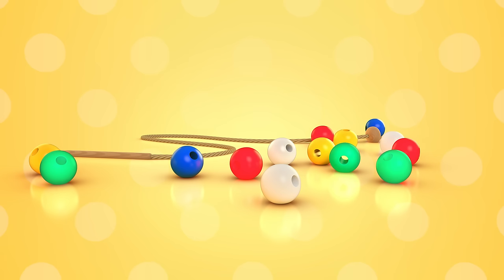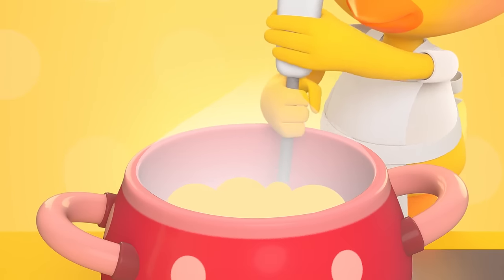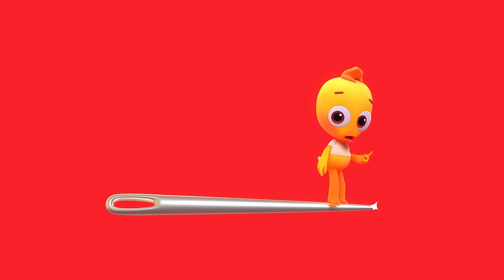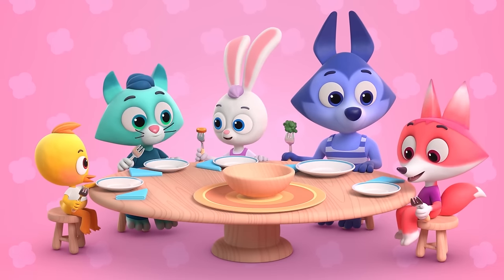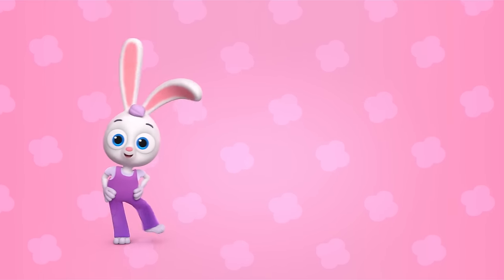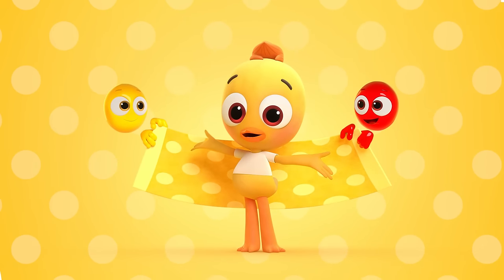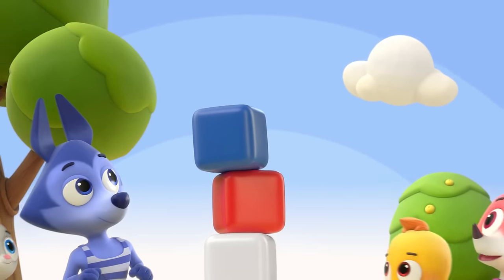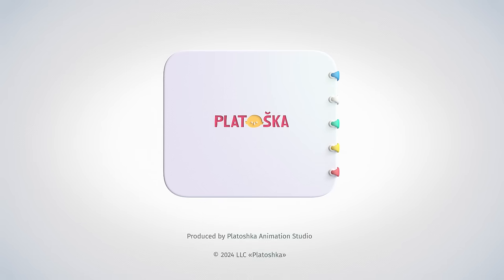Beadies — Songs for Mom — Collection of cartoons for mom — new cartoons for toddlers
Beadies — Songs for Mom — a collection of cartoons for mom — new cartoons for toddlers
See 4 SONGS FOR MOM: Songs for Mom, Beads for Mom, Drawing as a Gift, Making Porridge!
Beadies is a developmental musical cartoon series for kids up to four years of age. Created by a team of animators, child psychologists, teachers and parents. Beadies uses play to provide comprehensive child development while accounting for a child’s perception. Most importantly, we put our hearts into making Beadies.

Coco the Hen, Cheep, Wolfy, Foxtail, Meowser, and Hoppy all live in the magical Beadies album. Each one of them uses interaction with children to develop social, intellectual, physical, sensorial, musical, and artistic skills, while giving parents hints on how to play with their child.